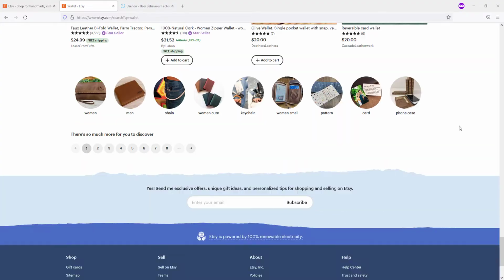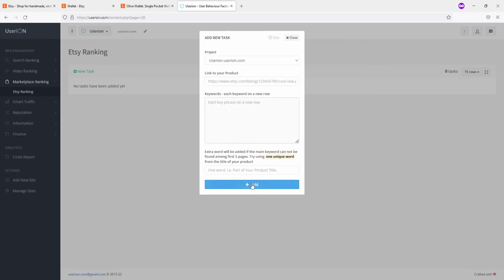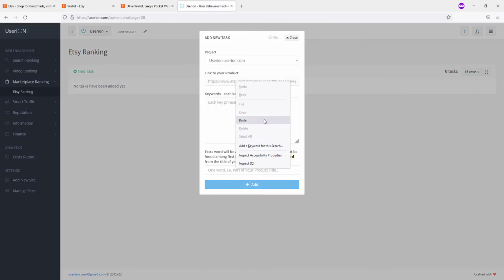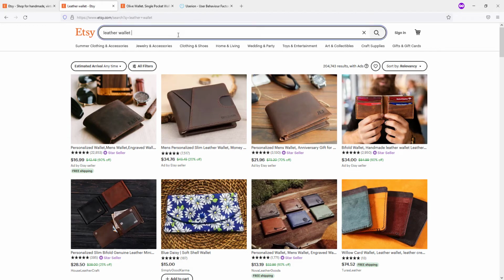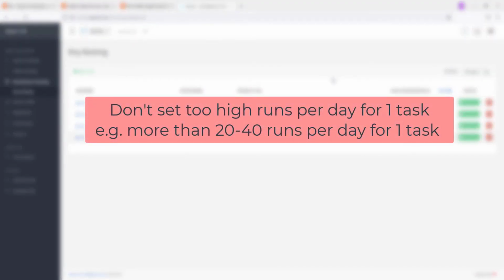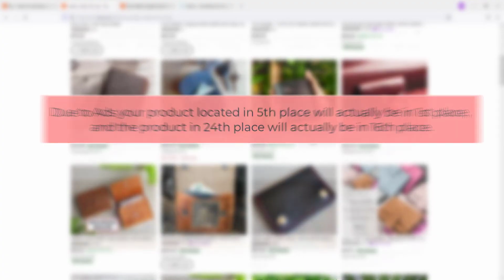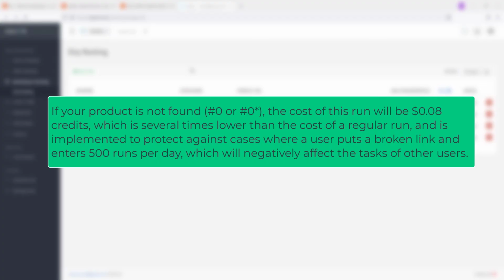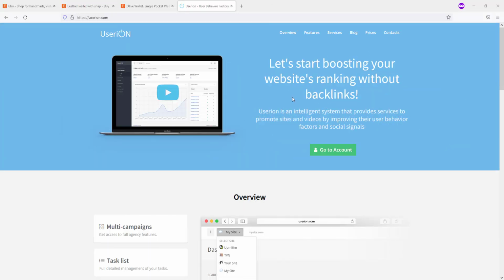How to Rank Products On Etsy in 2024 to the 1st Page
Hey whats'up guys?
Long time no see, finally a new video!

And today is very good news because we are going to show you an amazing tool to rank your products on Etsy!

So, I think a site like Etsy needs no explanation - millions of people know it and use it both to buy and sell their unique products.
For the seller, the sales volume on Etsy depends on many factors - this is the quality of the goods, beautiful photos, description, price and delivery terms, and much more.
But one thing remains the same - your product must be widely visible. The more it is viewed, the more often you will receive orders.

So, suppose your product is of good quality, has beautiful, bright photos, a competitive market price, a good description. Now we need to make it so that your potential buyers, when searching for a product in your niche, can see your product above the competition. Userion will help us with this.
Let's go to the Userion website, register and log in to your account. There are many tools here, but what we need is Etsy Ranking in the Marketplaces section.

The service works as follows - you set a task for ranking, specifying keywords and a link to the product, and Userion will do the rest automatically, cool, right?

So, first you need to decide on keywords. To do this, you can go to etsy and see what tips exist. Let's start writing in the search for "leather wallet".
We immediately see a lot of suggestions that will help us find keywords.

Now we need to get a link to our product, which we will rank. Just go to your product page and copy the direct link to it. It is important that your link must contain the word "listing" and the identification number of the product, the rest Userion will remove himself.
Next, go to Userion, click "new task", insert a link to our product. In the Keywords field specify the keywords we need, each on a new line.
A separate task with its own settings will be created for each keyword. Then there is a very important point - this is the "extra word". It will be required if your product is not visible in the search for the main keyword - in this case, an extra word will be added to your keyword. We recommend using part of the title of your product as an extra word, let's take "with snap" for example. That is, you have the keyword "leather wallet", but your product is not visible among the first 5 pages in the search. Then Userion will add the extra word "with snap" and the phrase "leather wallet with snap" will be obtained, according to which your product will already be visible in the search. On the next run, Userion will again search for your product using the keyword "leather wallet". This will make your product visible for the main keywords (if it was not previously visible) and further raise it in the search.

That's it, click the "Add" button. After some time, your task will start automatically.

Each task has a number of runs per day. The more runs you enter, the faster your product will rise in the search. Do not put too high a number per task (for example, more than 20-30 runs per day per task). It will be unnatural and suspicious. It is better to put more tasks with different keywords, giving each keyword 5-10 runs per day. By clicking on the task you will be taken to the statistics page, where you can track the positions of your product. It is important to note that there is a lot of advertising in the search results, so the positions of your product will take into account advertising, that is, for example, the first 4 products in the search results are advertising, which means that your product located in 5th place will actually be in 1st place, and the product in 24th place will actually be in 16th place.

What do the positions with an asterisk and positions 0 mean?
An asterisk next to the position rank number means that your product was only found using an extra word. You need to continue ranking, soon your product will become visible in the search without an extra word.

0 means that your product was not found, 0 with an asterisk means that your product was not found even after adding an extra word. You need to check the extra word and replace it with a more relevant one for your product. You should also check the product link, you may have made a mistake in the link and your product cannot be found.
If your product is not found, the cost of this run will be $0.08 credits, which is several times lower than the cost of a regular run, and is implemented to protect against cases where a user puts a broken link and enters 500 runs per day, which will negatively affect the tasks of other users.
Once your product achieves the desired result in the positions, you can reduce the number of runs to 1-3 per day to maintain the positions.

Ranking speed is highly dependent on keyword competition, current sales of your product, reviews, so on and It can be from 5-6 days to 15-20 days.

You can find the price of 1 run on the Prices page.